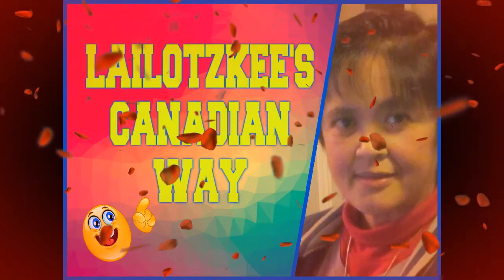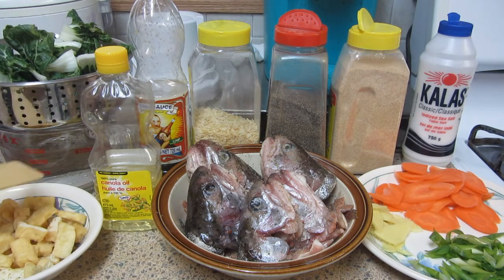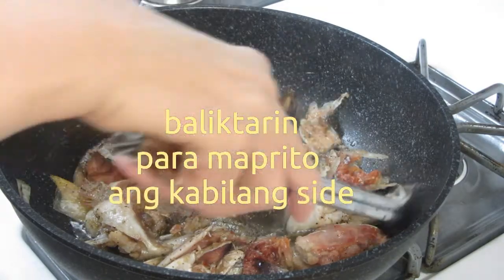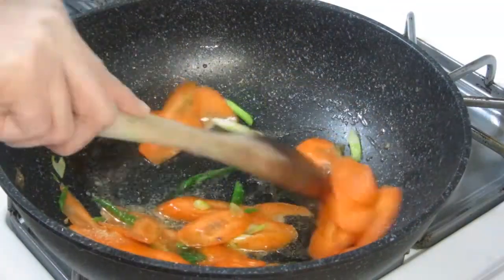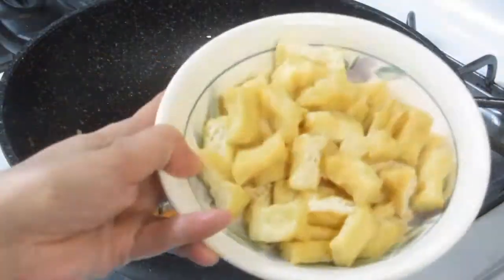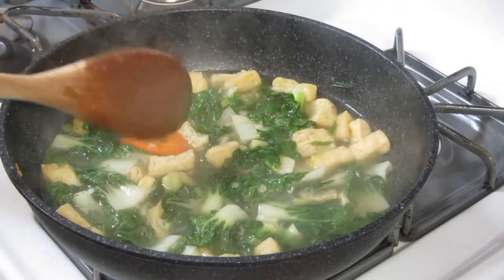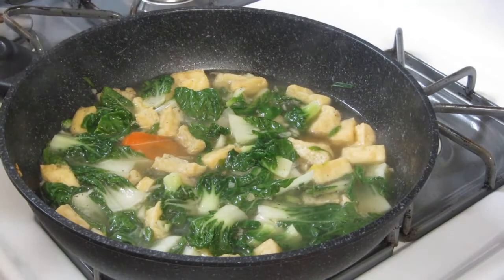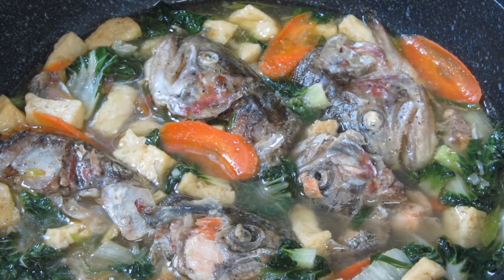SALMON HEAD SOUP |sinabawang ulo ng salmon| YUMMY KITCHEN |vlog #420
Ano ang akmang lutuin pag ganitong malamig na panahon
Salmonhead ang naisipan kung lutuin at gawing sopas, akma sa malamig na panahon. Umiwas muna tayo sa karne, at kahit ulo ng salmon ito masarap at masustansiya pa

T-H-A-N-K   Y-0-U!

SALMON HEAD SOUP ...